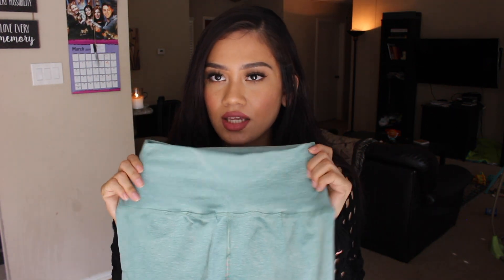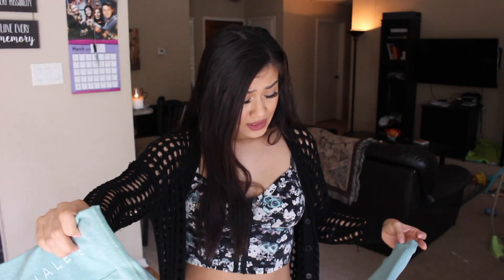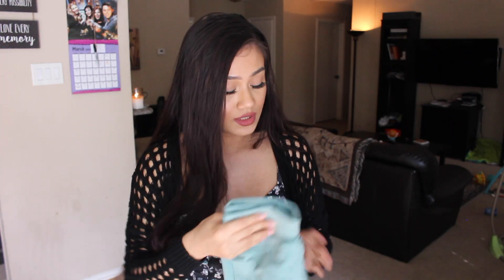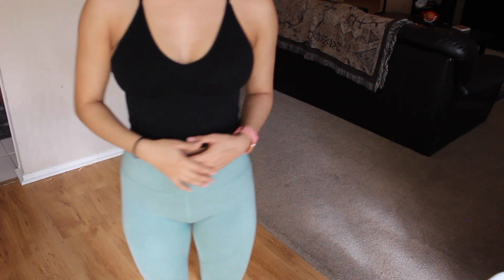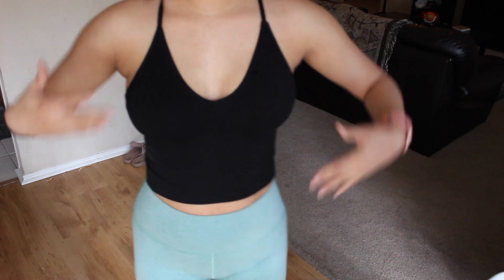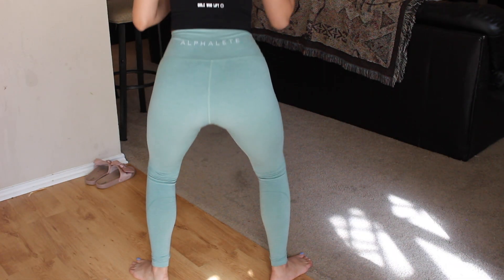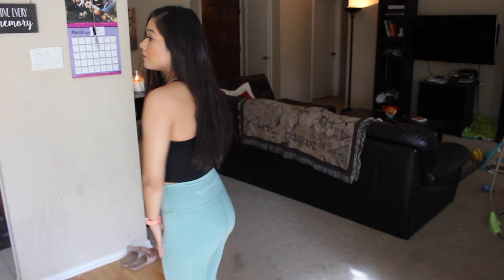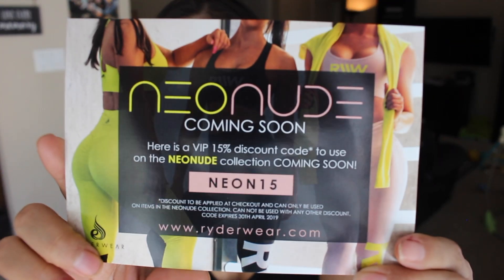New Ryderwear, Aphalete, Girls Who Lift TRY ON HAUL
I'm a size small in everything! PS MY HAIR IS SO DIRTY UGH.
27" waist
38" hips
35" bust